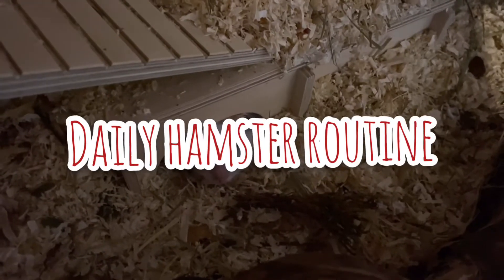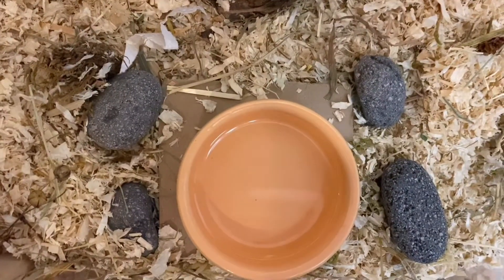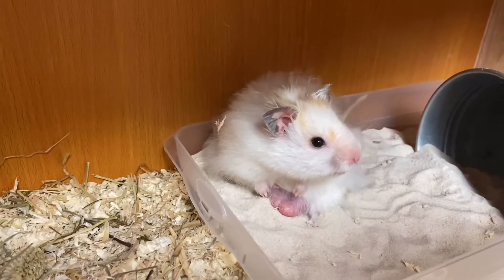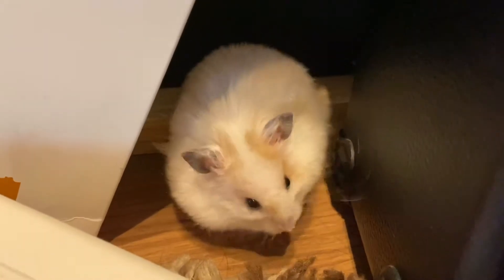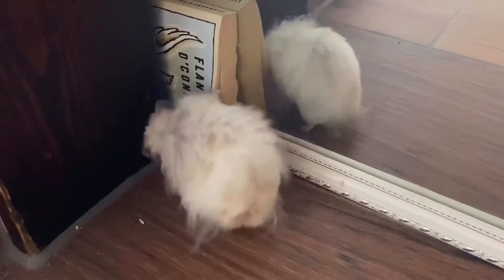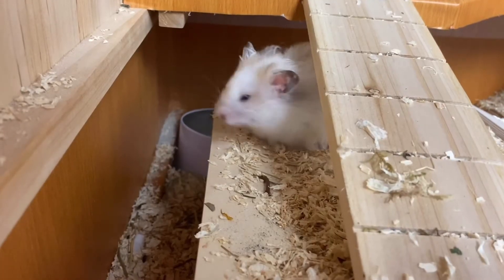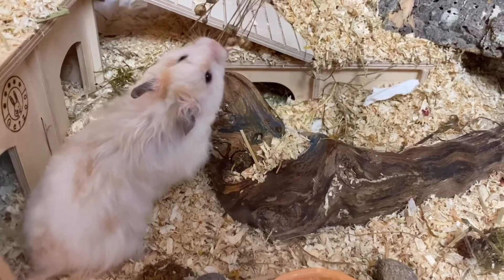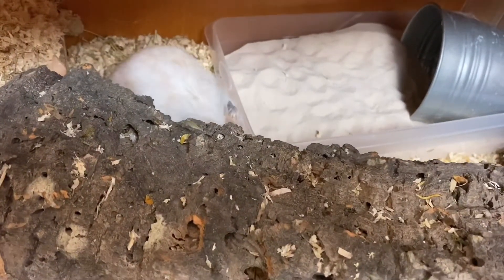DAILY HAMSTER ROUTINE 2020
This is my daily hamster routine in 2020!

My cute syrian hamster Pomelo (Milo) shows you his daily life. He loves his free roam time! I believe the more space to can provide for your hamster, the happier it will be!

New videos on Mondays and Thursdays!